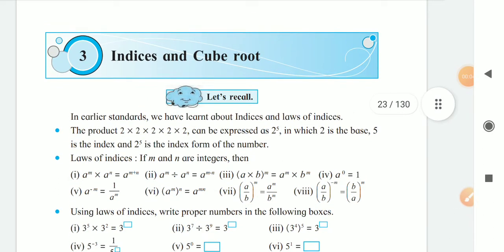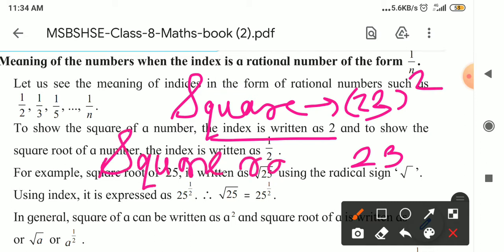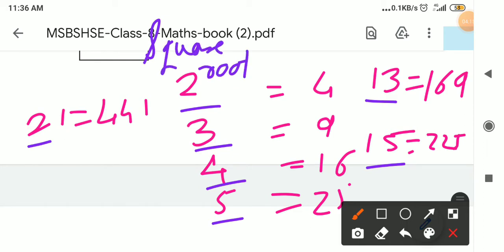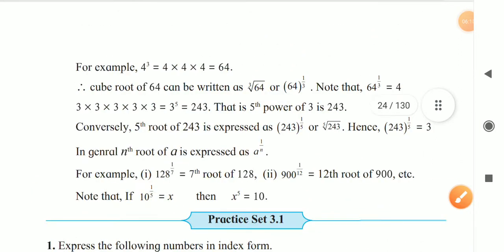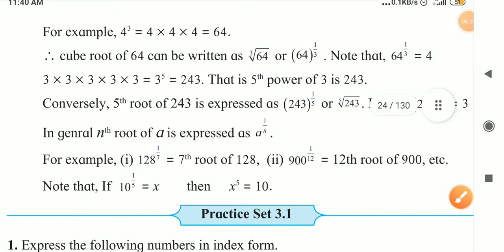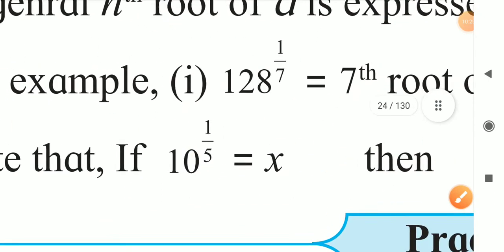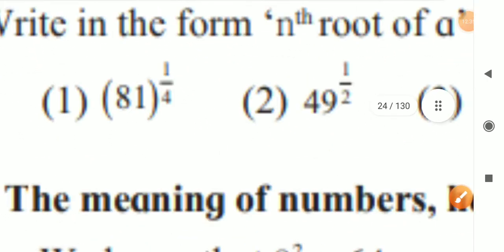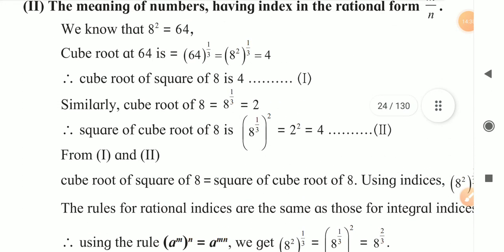3.Indices and cube root(lecture 2)